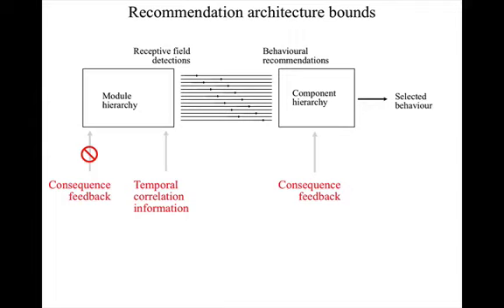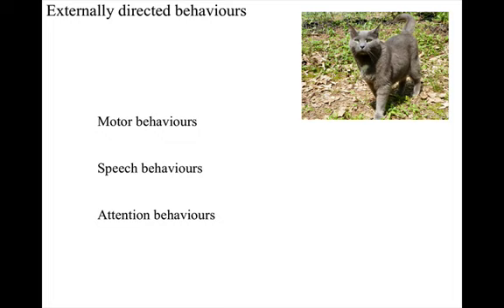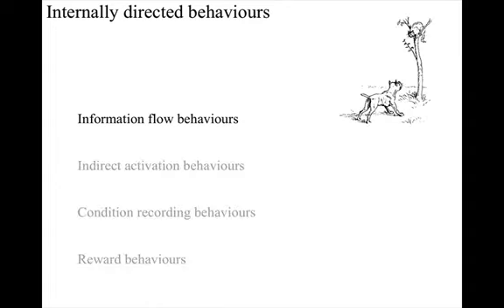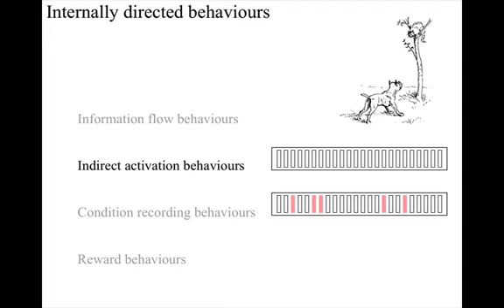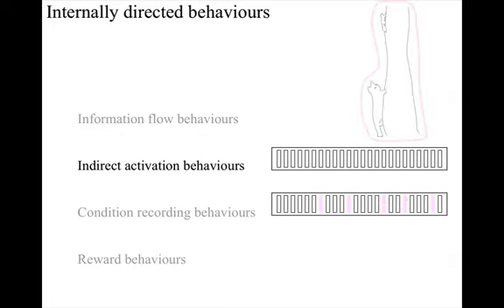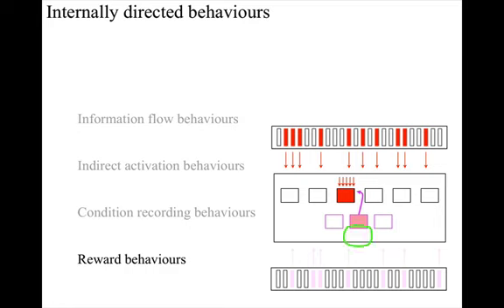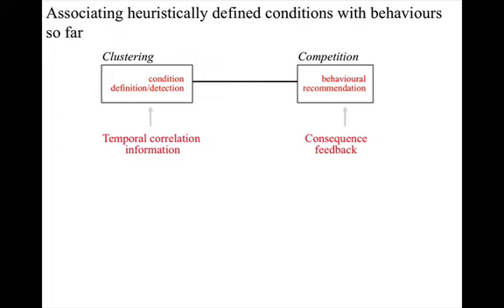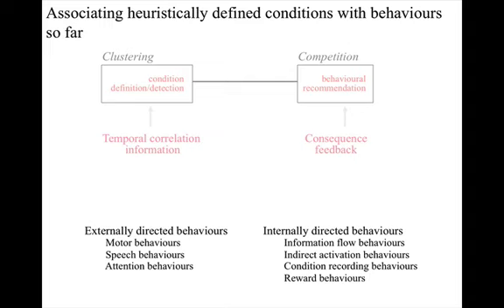L14 1 PossibleTypesOfBehaviours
This is the first part of the fourth of four lectures on how practical considerations constrain the architecture of any system that must learn to perform a complex combination of features. These considerations include the need to limit the amount of physical information processing resources required and the need to change or add features without damaging the performance of other existing features. This fourth lecture discusses the range of different general types of possible behaviours, and how behaviours are selected and rewarded. This part of the lecture identifies the different general types of behaviour available to a complex learning system. The next part of the lecture is